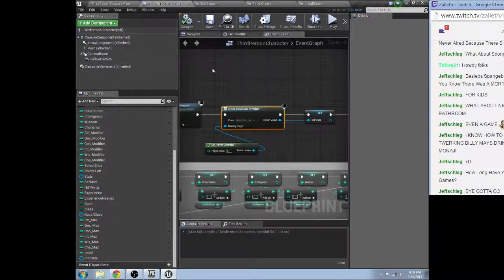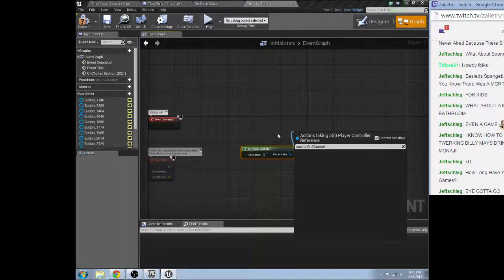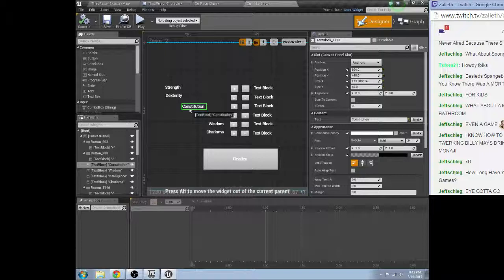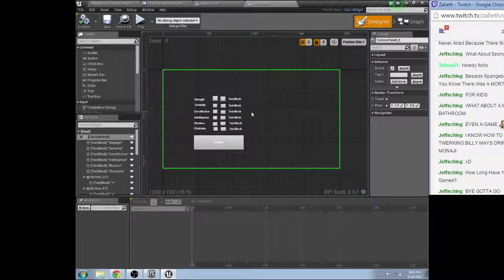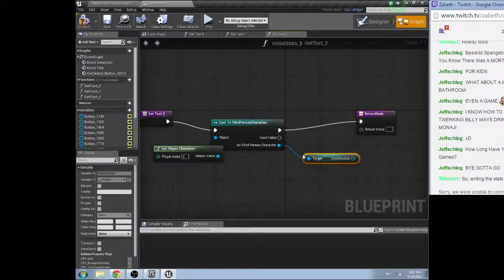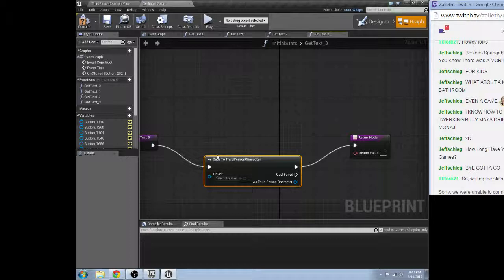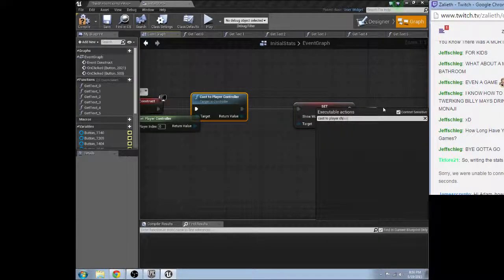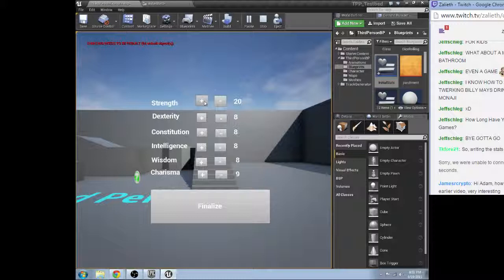It's DND, fighting with the blueprints again! - 1 / 3